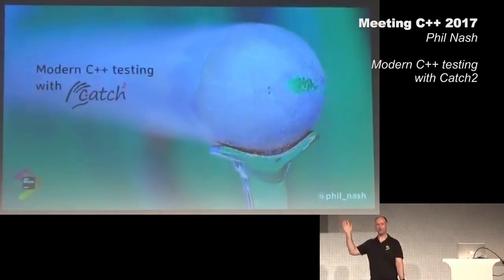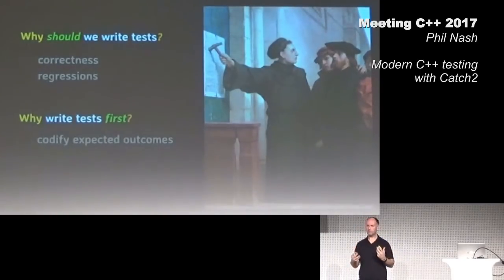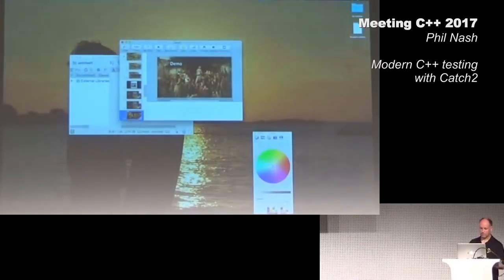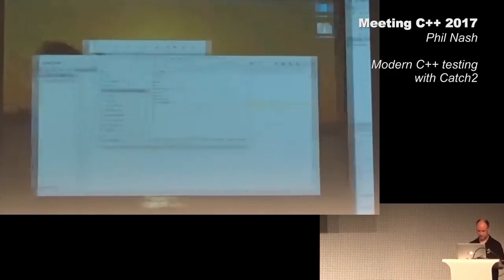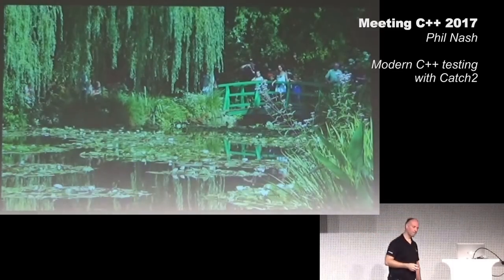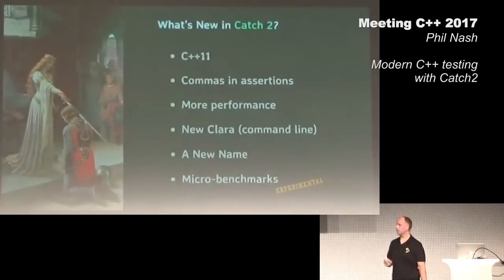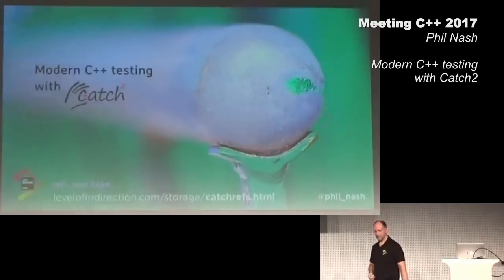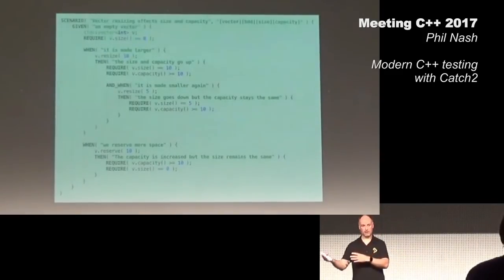Modern C++ testing with Catch2 - Phil Nash - Meeting C++ 2017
Catch has gained popularity over the last six years as a modern, C++-native, test framework. Simple to use, easy to get started with, yet still powerful.
Until recently, though, it has been constrained by pre-C++11 compatibility.
Catch2 rebases on C++11 and takes advantage of this to simplify further, as well as offer new capabilities.
This talk takes a look at what's new in Catch and Catch2 and how to effectively test-drive modern C++ codebases.

Familiarity with the original Catch is not assumed, but we'll concentrate more on what's new and things that were not covered before, as videos of my previous Catch talks are available